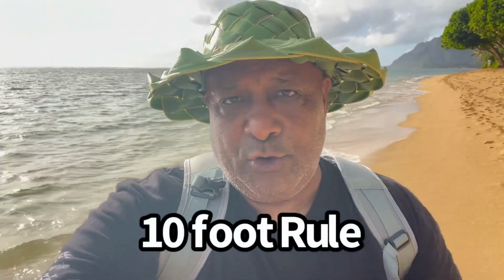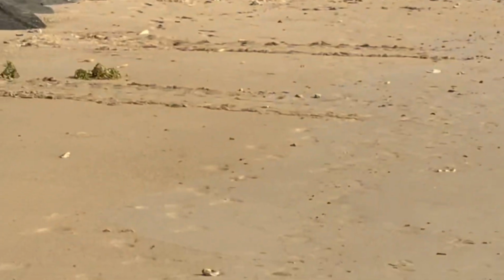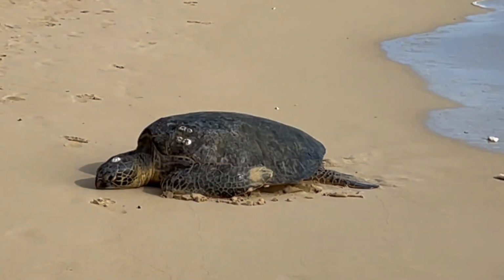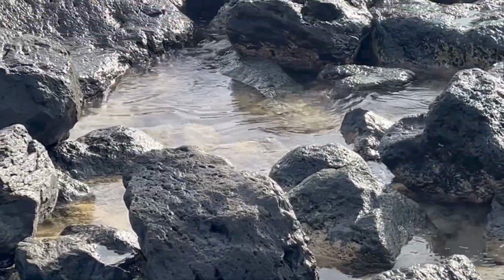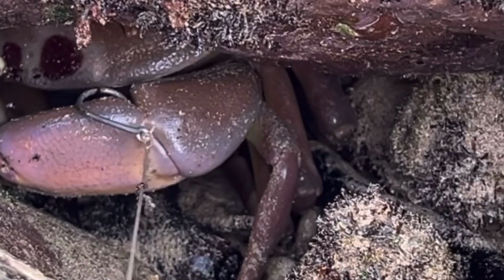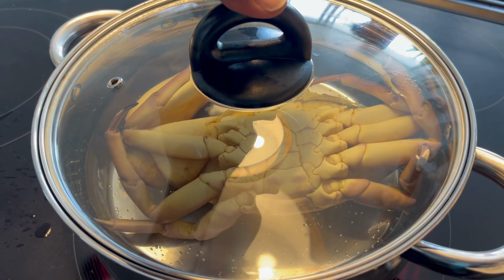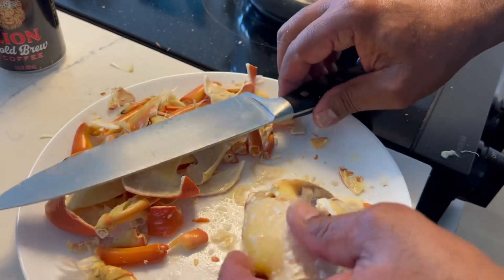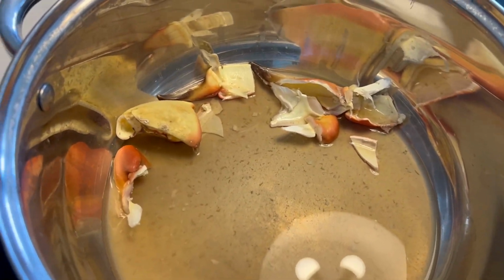Sea Turtles in Hawaii!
Found a beautiful Sea
Turtle better known as “Honu” learn that the Law in Hawaii is you must be 10ft away from the turtle also we Catch and Cook one of the Biggest Crabs I’ve ever seen and it taste so good!

MOUNTAIN TREE
Questions
To Purchase MT products EMAIL👇🏽👇🏽

KOI ENTERPRISE
KOI AUCTION

THE POND DIGGER
LINKTR.EE

Hygger
High Flow Air Pump
Bluetooth Smart
Aquarium Light

MINN FINN
Literature
Calculator

Ha Y N Fish Keeper MERCH
COMING SOON!!

Don’t forget to.
MUSIC
Outro